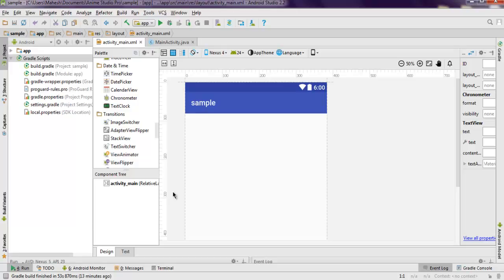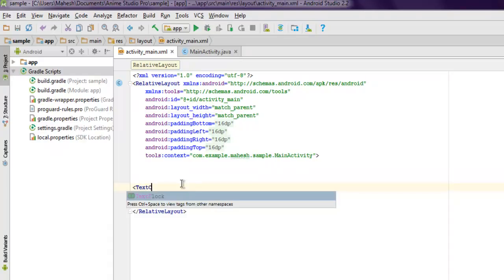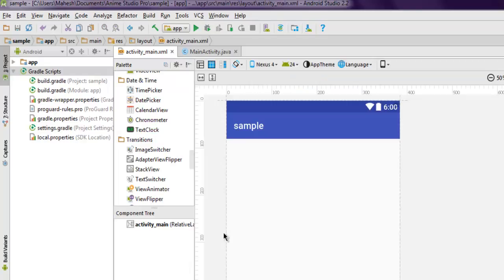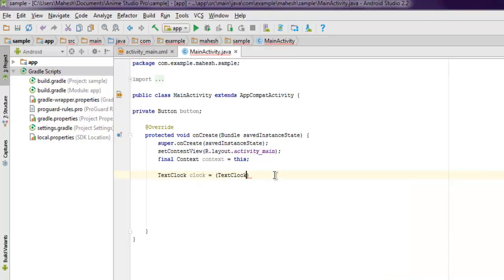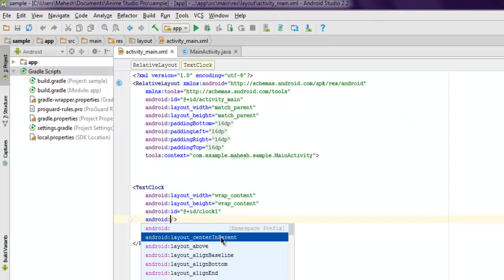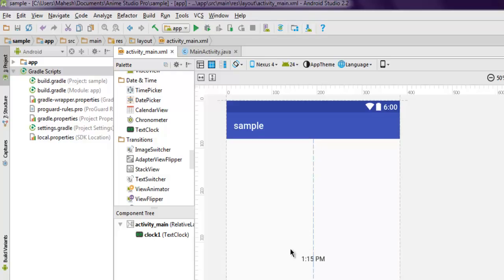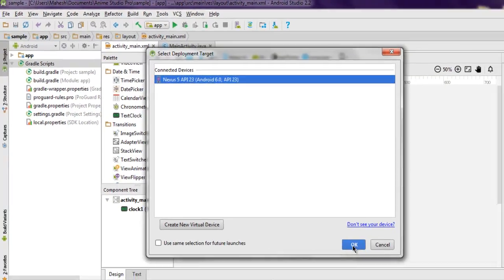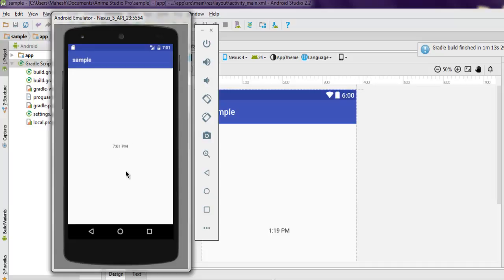Android Digital Clock TextClock Example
Learn how to Digital Clock TextClock Widget in Android.